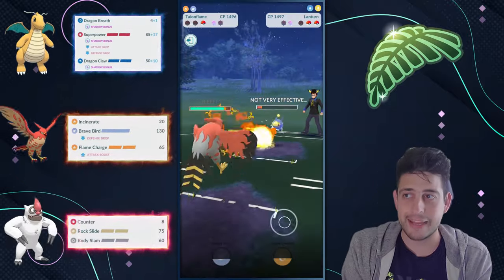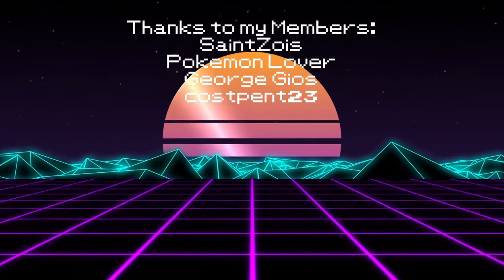This Team is UNSTOPPABLE in Jungle Cup | GO Battle League - Pokemon GO PvP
Today we dive into Jungle Cup.
I am showcasing a Talonflame Team for Great League's Jungle Cup!
Have fun at Jungle Cup Trainers!